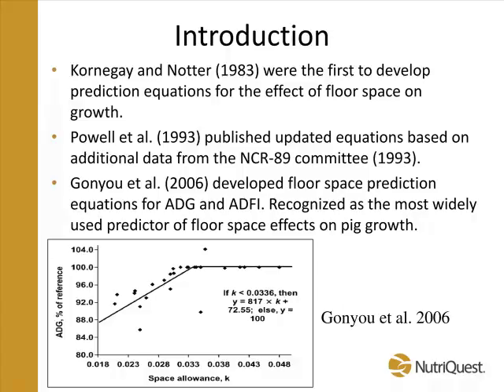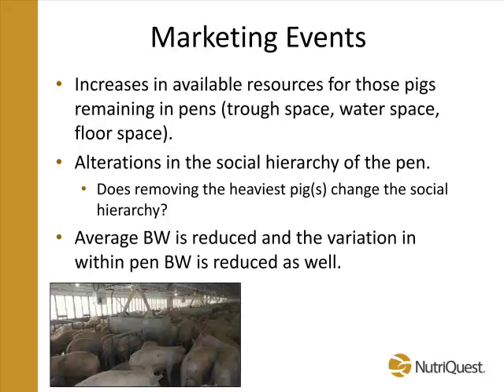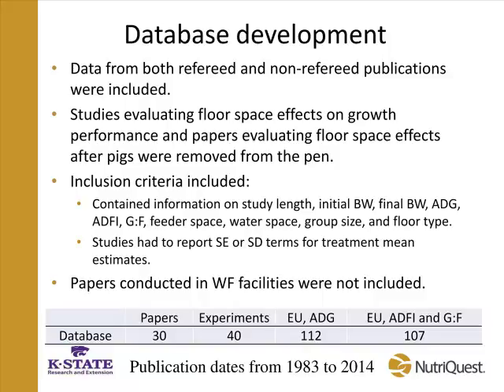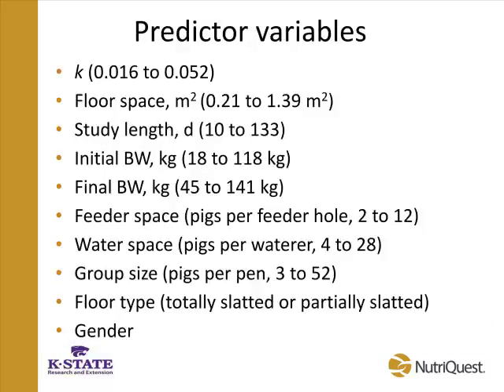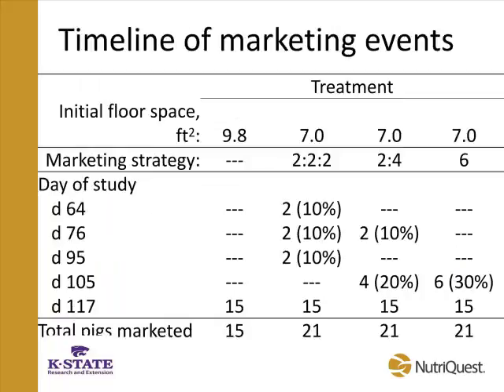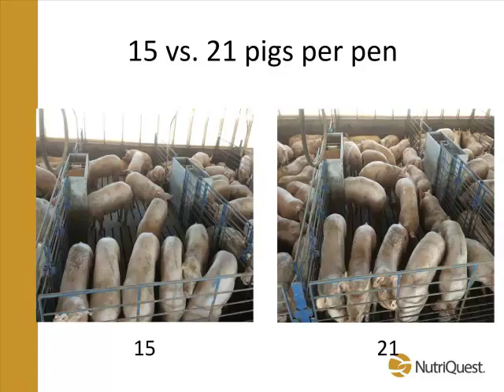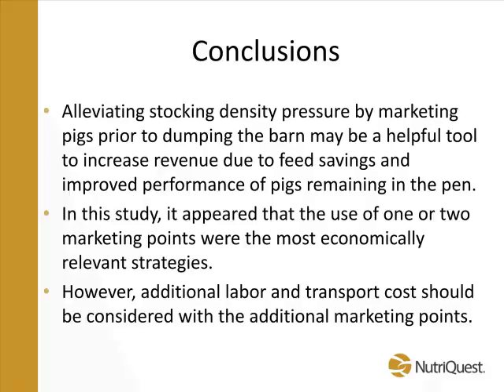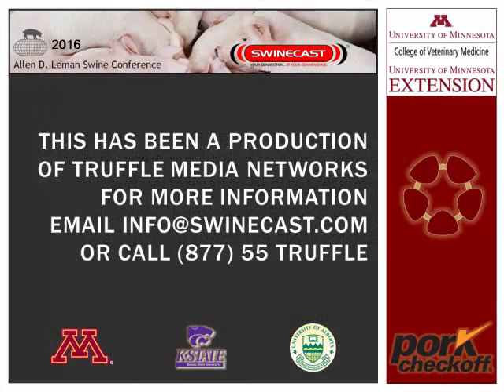Dr. Josh Flohr - Estimating the Impact of Floor Space Allowance on Late-Finishing Pig Performance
Estimating the Impact of Floor Space Allowance on Late-Finishing Pig Performance - Dr. Josh Flohr, Nutriquest, from the 2016 Allen D. Leman Swine Conference, September 17-20, 2016, St. Paul, Minnesota, USA.